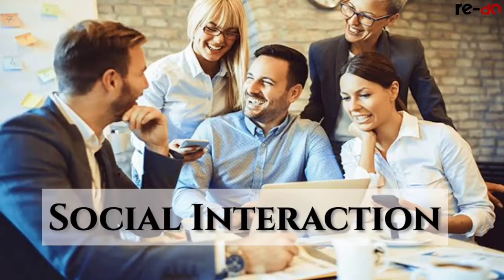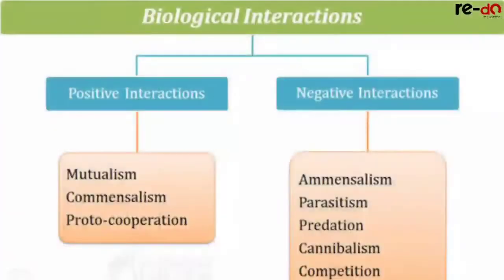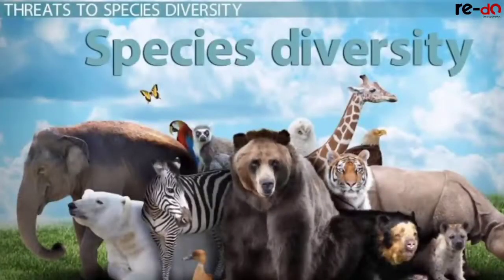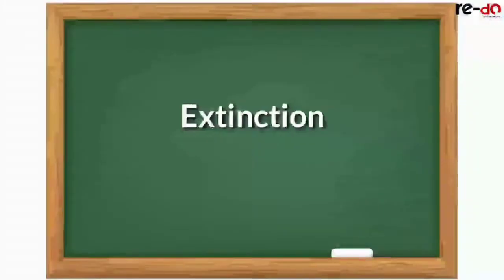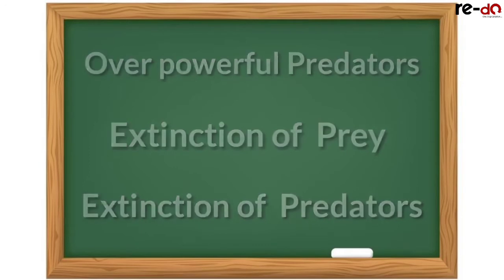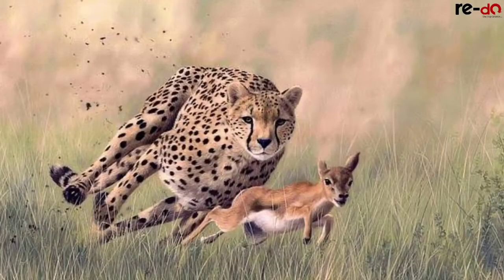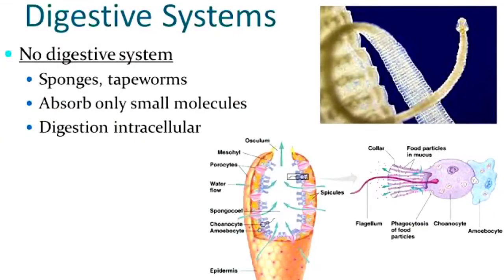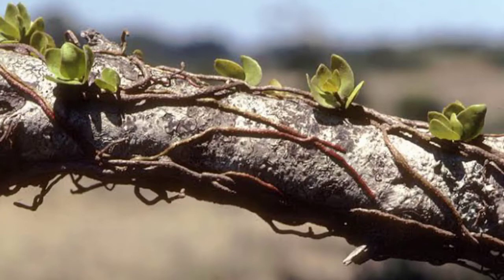Social interaction (Prof.Prachi H)